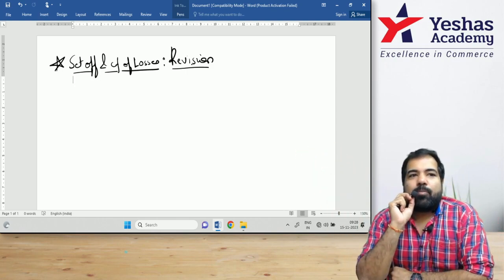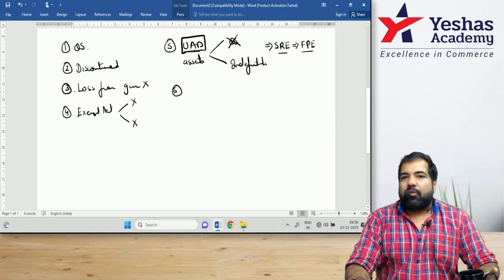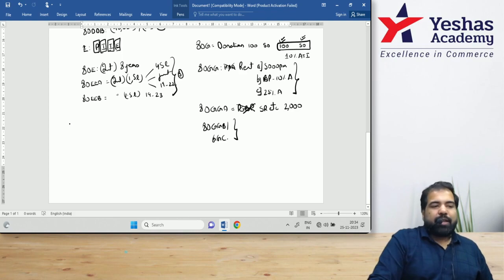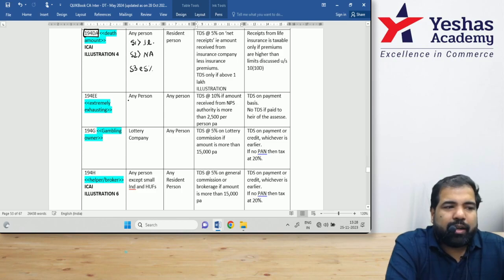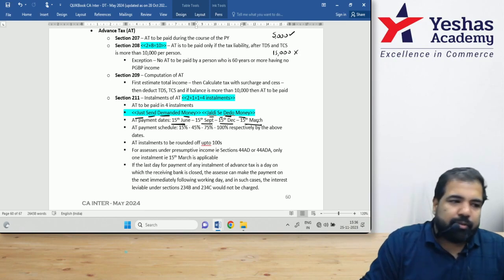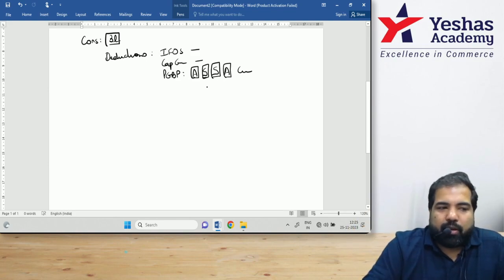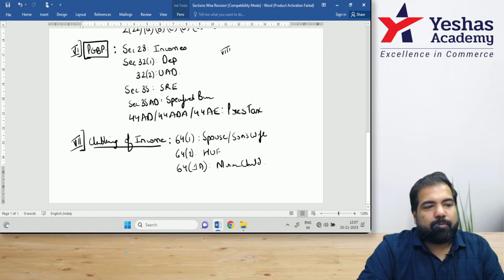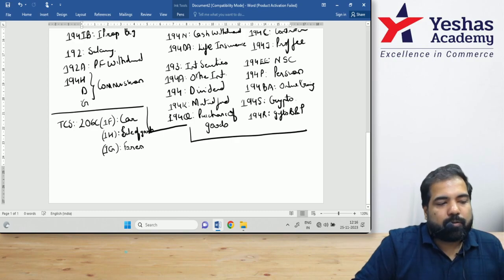DT REVISION VIDEO I PART 2 - CA INTER I May 24 I NEW COURSE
Get in touch with CA SOURABH MUTHA on Instagram: ca.sourabhmutha